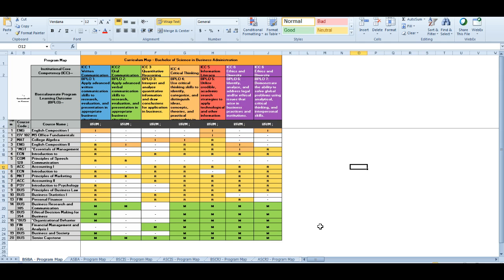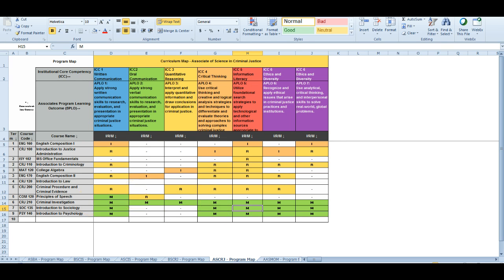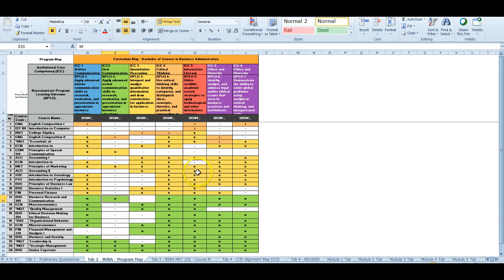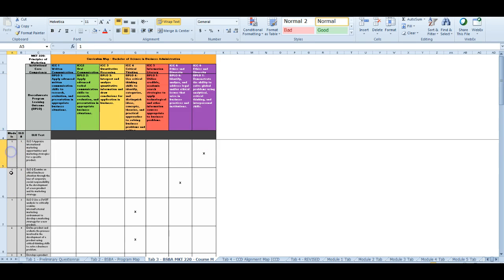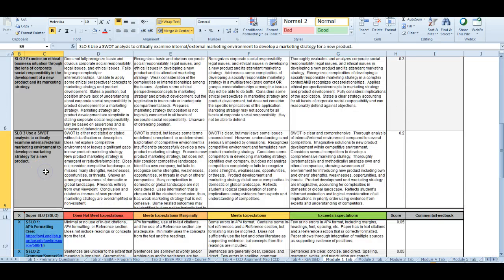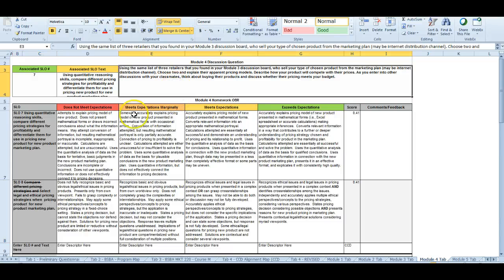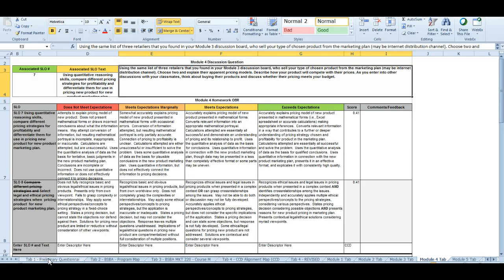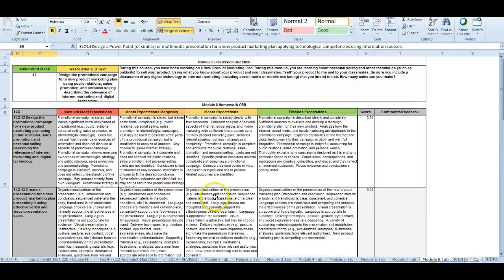Developing a Phase 2 Class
AAU Phase 2 course revisions